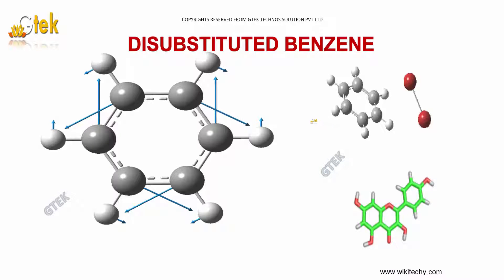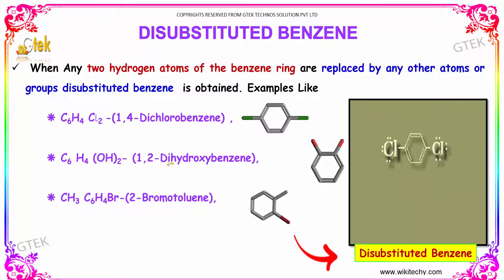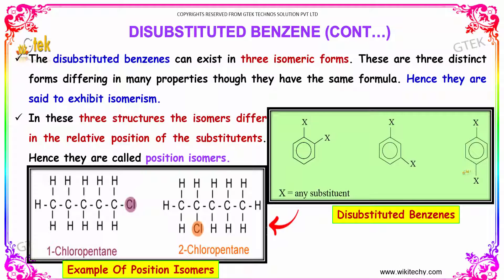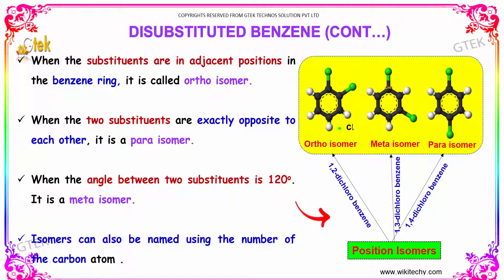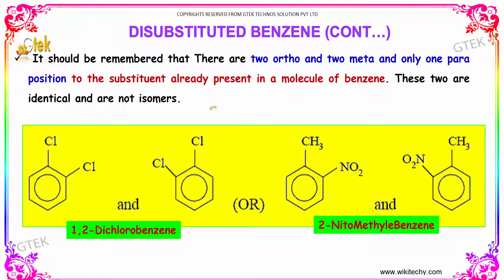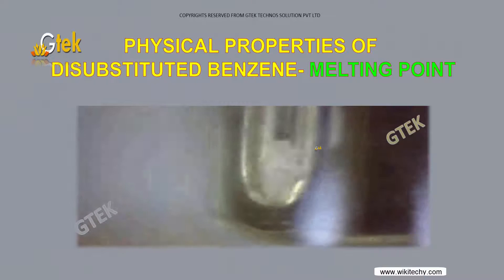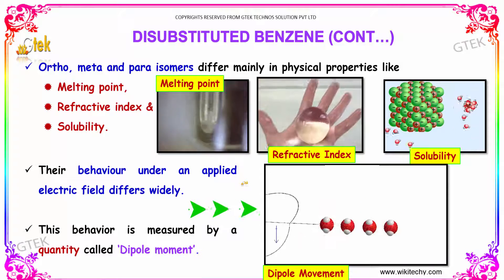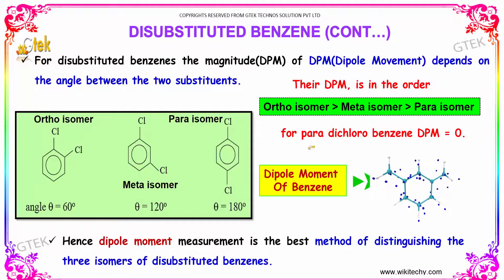disubstituted benzene isomerism in organic Chemistry class 12 chemistry subject cbse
disubstituted benzene isomerism in organic Top most best online video lectures preparations notes for class 12 chemistry CBSE IIT-JEE NEET exam +2/12thstd standard intermediate PUC college exams preparations tips and tricks all questions with solutions
Physical properties of Distributed Benzene
Melting Point
Refractive Index
Solubility
Structural Isomers Substituted Benzene Isomers
Separation of disubstituted benzene isomers on chemically bonded
disubstituted benzene reactions
benzene uses
what is benzene used
What is Benzene? Uses Structure and Formula
benzene structure
what is benzene found
benzene reactions
benzene density
benzene definition
Melting Point Standards  Physical Properties Standards
Forces and Factors Influencing Melting Points
What is Melting Point Range
What does it mean to have a high index of refraction?
What is the refractive index?
What is the refractive index in chemistry?
refractive index of glass
refractive index formula
refractive index of prism
solubility definition
solubility examples
Use of the Refractive Index
Solubility in Chemistry Definition and Properties
Are all molecular compounds soluble in water?
What are the properties of a molecule?

Pre-primary
Primary
Middle/ upper-primary
Senior secondary
inter college